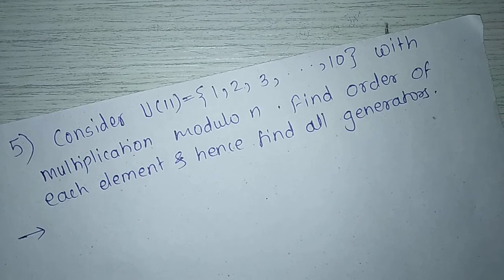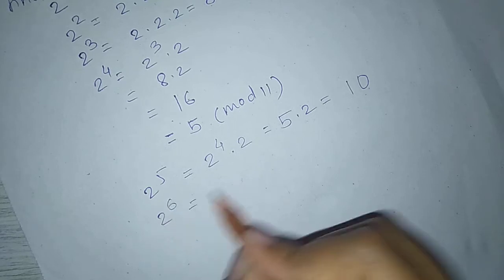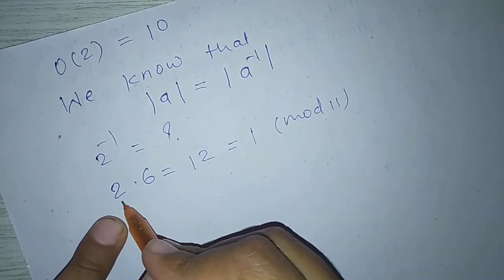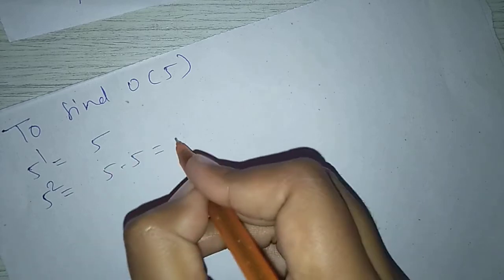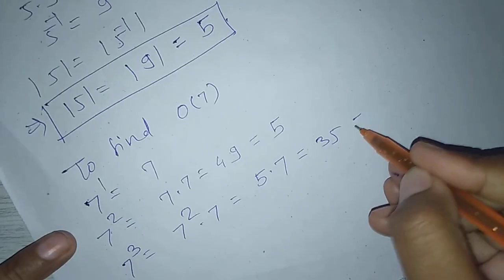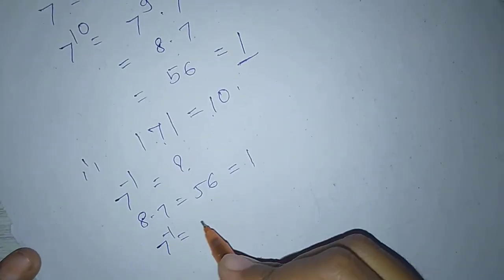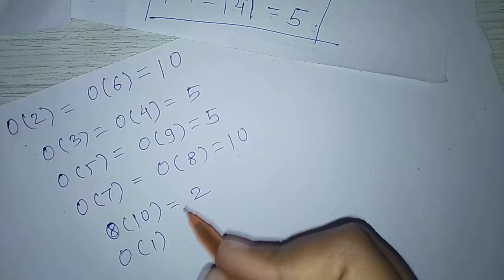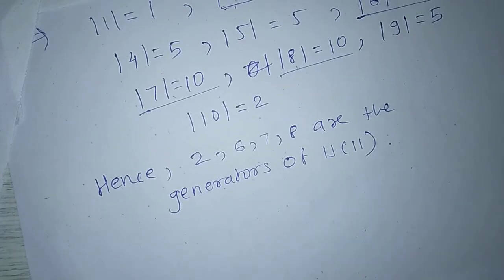S. Y. B. SC. (COMPUTER SCIENCE) (Paper - I )Chapter 3-Finite Groups and Subgroups ( Part 10)